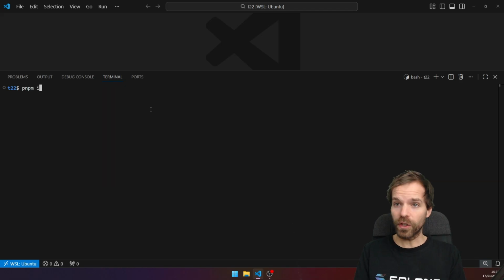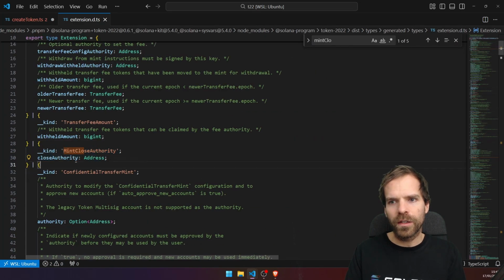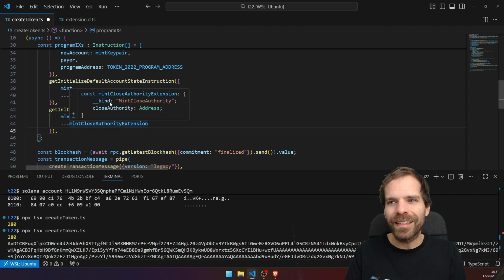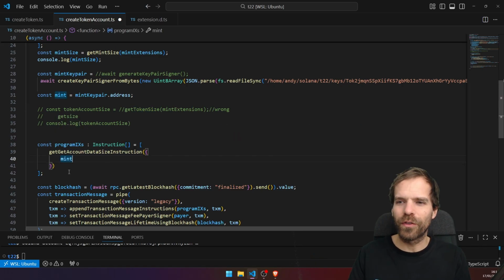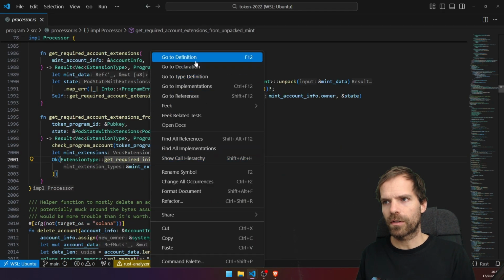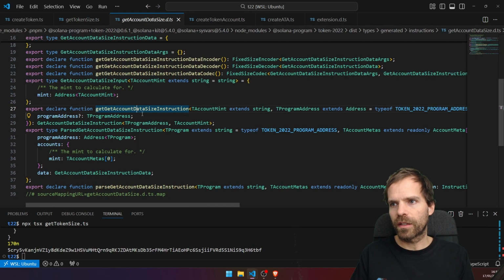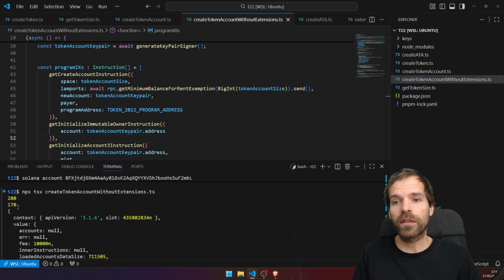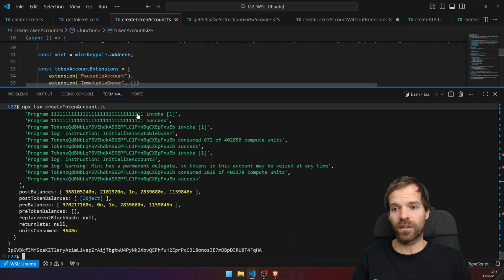Why account size is complicated with token extensions [Solana Tutorial] - Jan 17th '26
Figuring out how to correctly call getTokenSize and getMintSize with the Solana Kit.